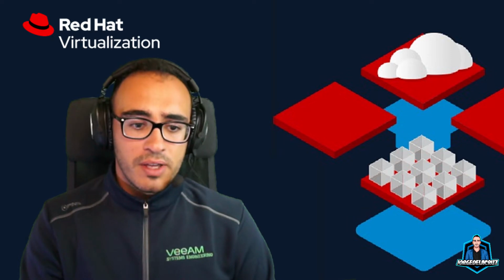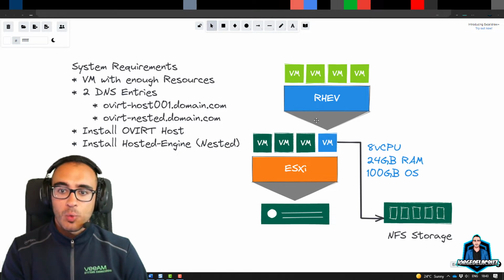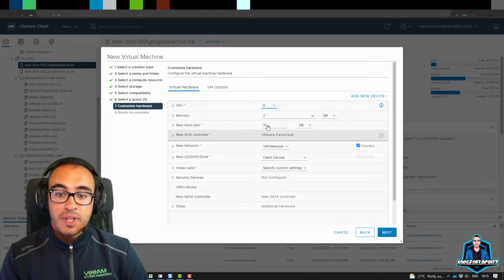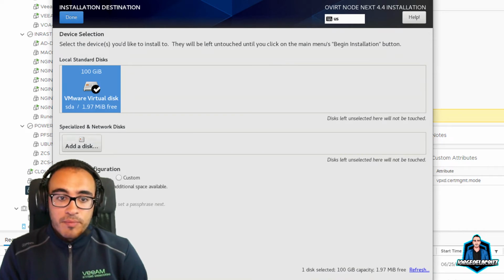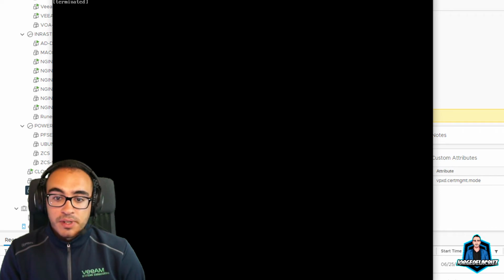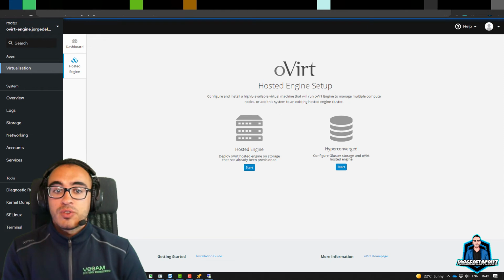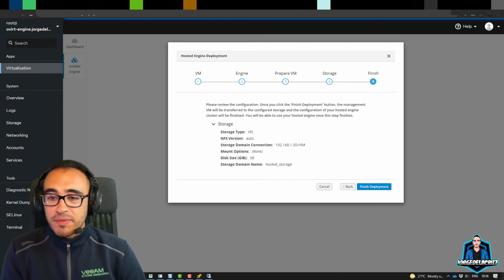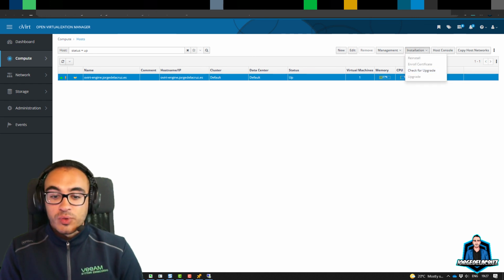[EN] oVirt: Detailed Guide on How-to Deploy, and Configure oVirt on top of VMware vSphere 7.x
00:00 - Intro
00:15 - Explanation About oVirt/RHEV, Why, What, etc.
03:20 - System Requirements for oVirt all-in-one for testing
06:55 - Downloading oVirt ISO
07:43 - VM Creation for oVirt
10:21 - oVirt (centOS Stream) Installation
15:04 - How to enable oVirt Hypervisor (Hosted Engine) using cockpit
19:45 - First look at oVirt Administration Portal

21:49 - Recap and thanks

In this video, we will cover the full procedure on How-to Deploy and Configure oVirt 4.4.x on top of VMware vSphere 7.

What is oVirt
oVirt is an open-source distributed virtualization solution, designed to manage your entire enterprise infrastructure. oVirt uses the trusted KVM hypervisor and is built upon several other community projects, including libvirt, Gluster, PatternFly, and Ansible.

I am deploying it on top of another Hypervisor as I do not have enough Hardware, but I hope it gives you a good idea about the capabilities, and How-to deploy it.

In future videos, we will see some exciting news about Data Protection for oVirt/RHEV.